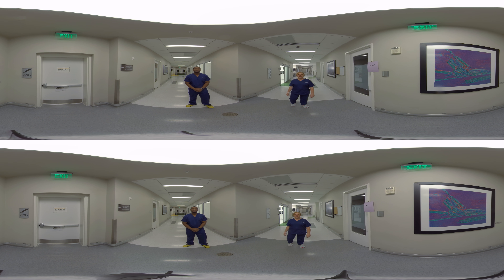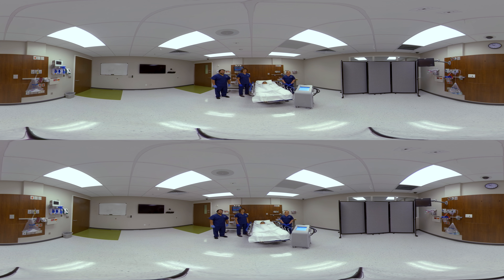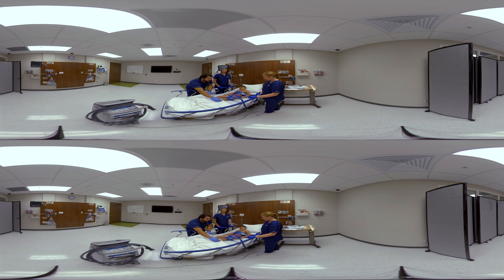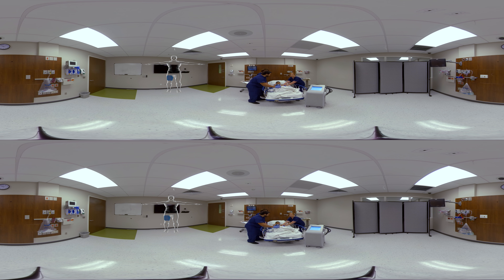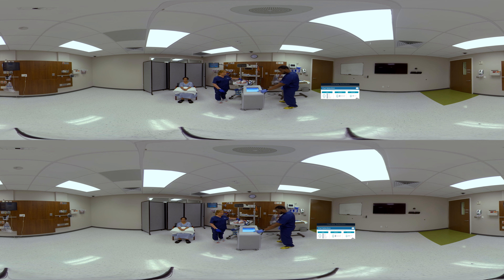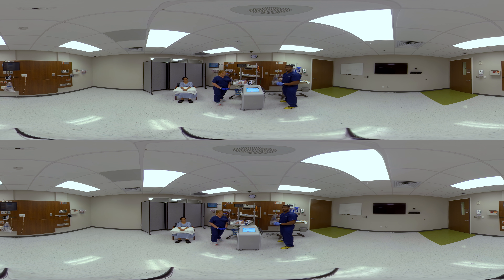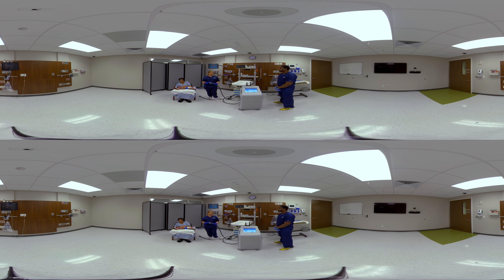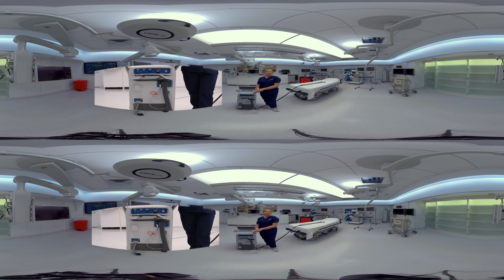Arctic Sun™ Stat Temperature Management System Neonatal, Pediatric In-Service Video in VR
Clinical staff are able to navigate in virtual reality the product training of the Arctic Sun™ Stat Temperature Management System on a Neonatal and Pediatric patient.